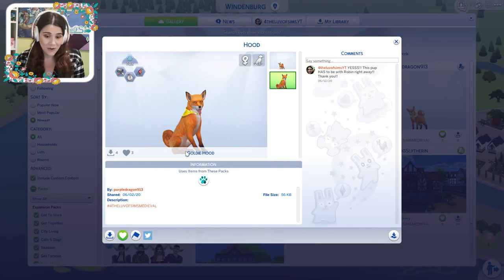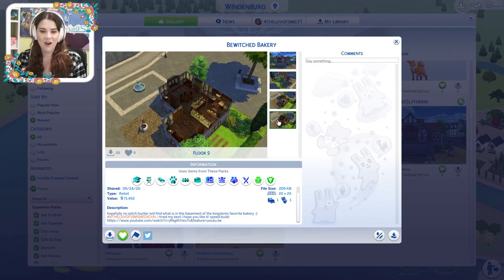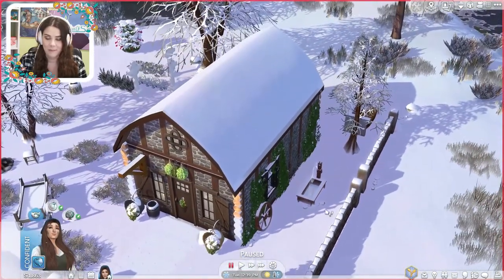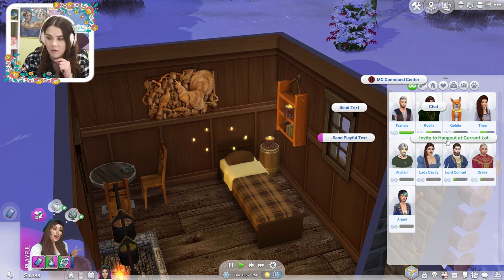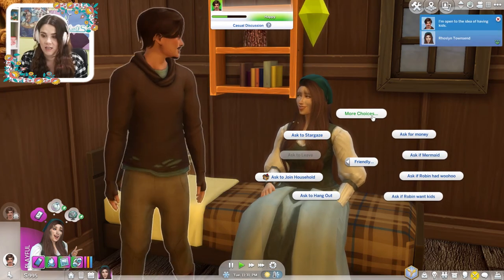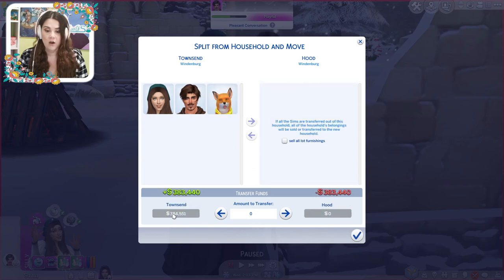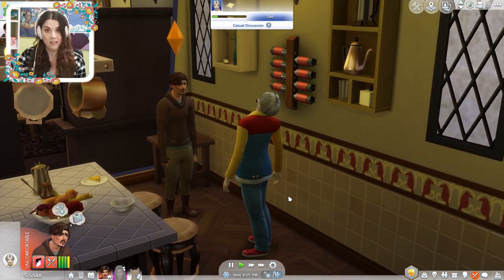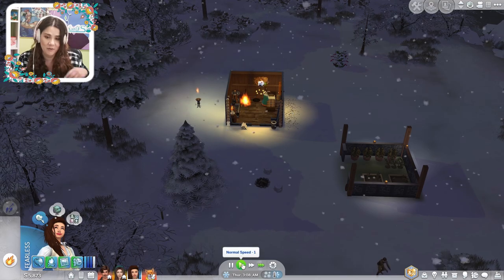🏰II The Sims 4 Medieval Legacy Challenge #3🏰thesims4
Welcome back to a new episode of The Sims 4 Medieval legacy challenge! In this episode the future cube looms over Rhoslyn, predicting that her future will be gloomy, causing her great distress. We also get a look at all of your amazing medieval creations and see all of the talent of this wonderful community! How will Rhoslyn fair during the challenging time in her life?!

purpledragon913
realcountrygamer

🧡Find me on Origin: 4theluvofsimsYT

This video has been created and is owned by For the luv of sims.
Note: My videos are PG-13 and they are not intended for children, as this game and some topics discussed involve many mature themes and story lines.

Lower Third Icons:
Zeshio's Social Media by Phillip Wiltzius (Zeshio), available under a